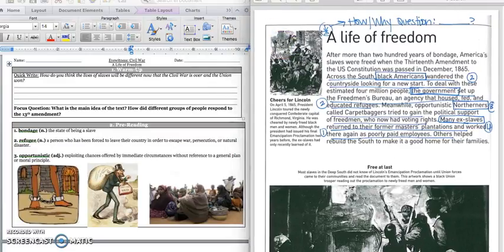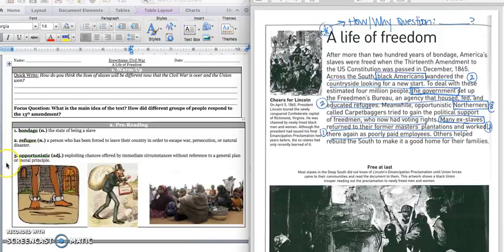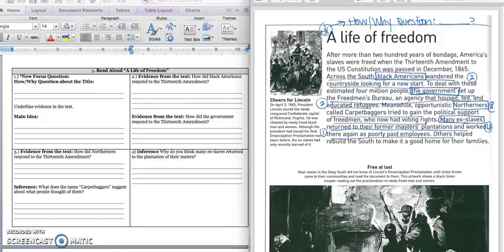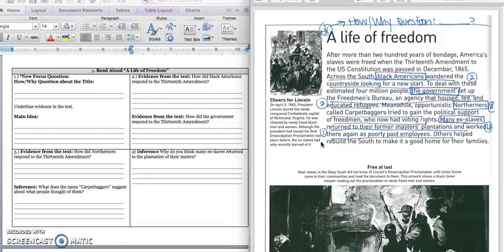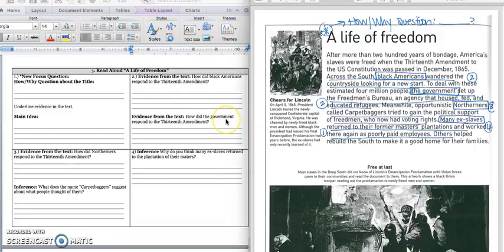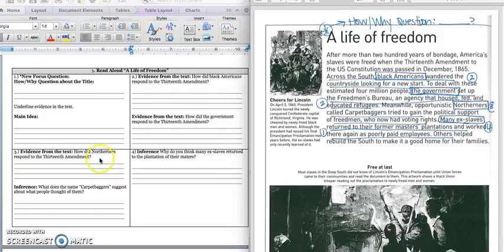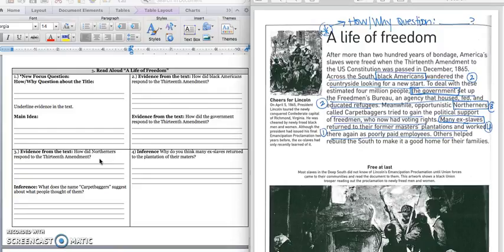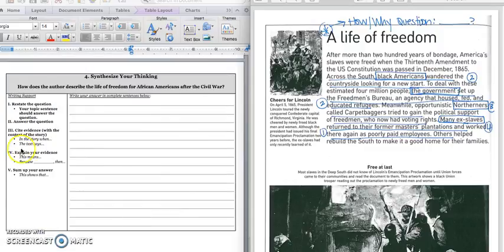ECW A Life of Freedom